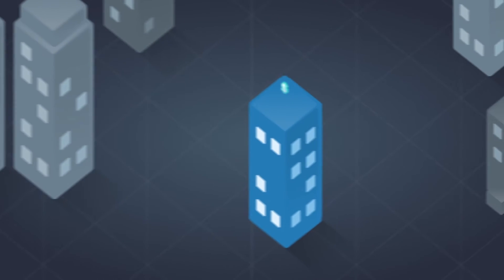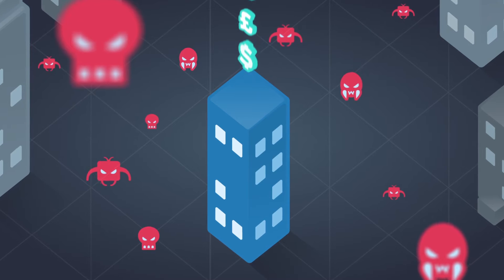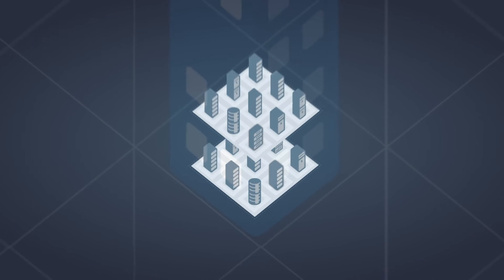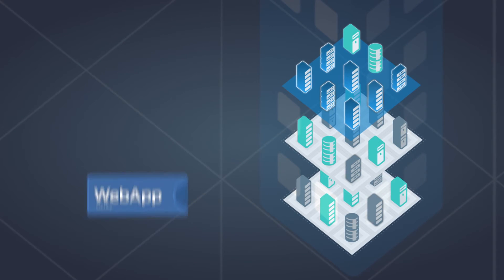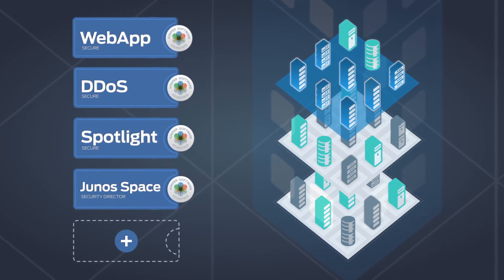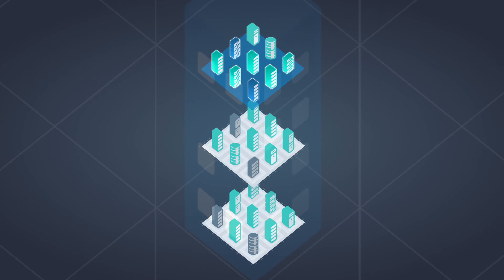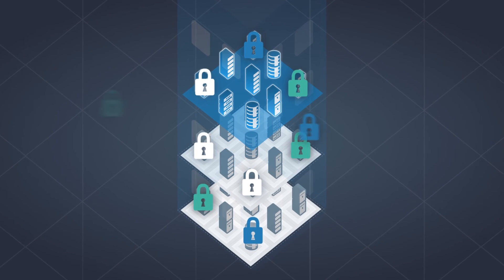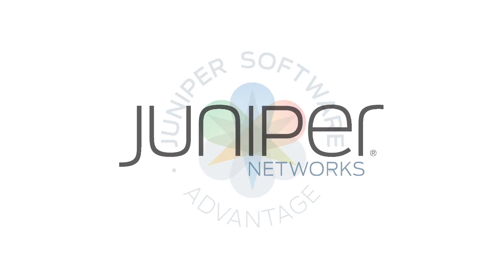Overview of Juniper Software Advantage (JSA) for Security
Quickly provides background of why Juniper Software Advantage, a new software licensing model, is beneficial for customers of Juniper security products.